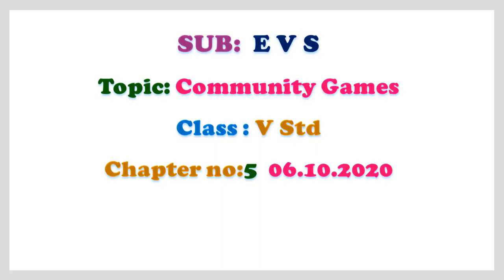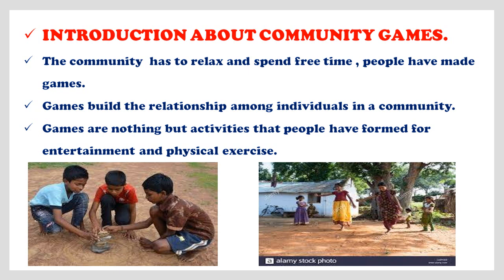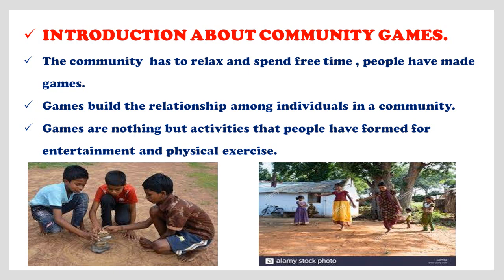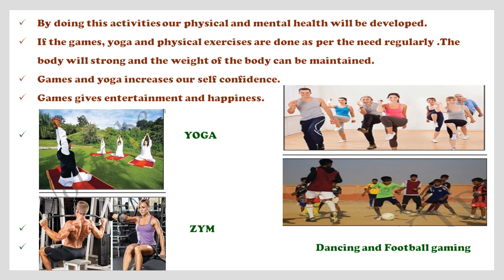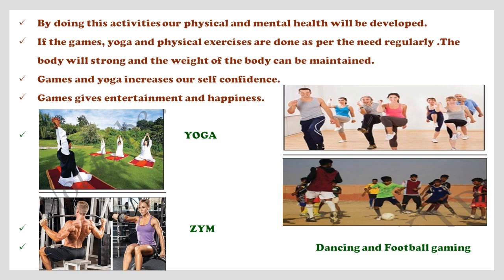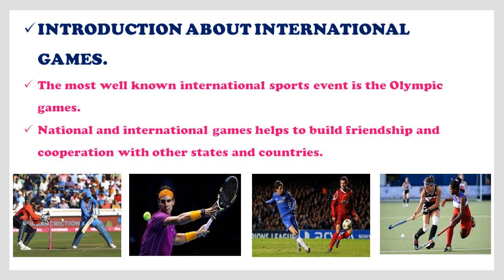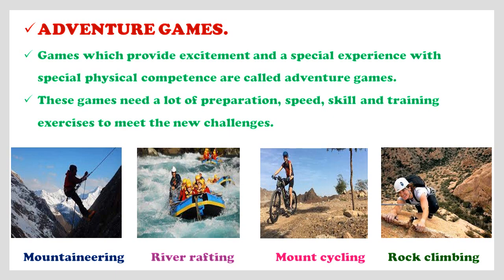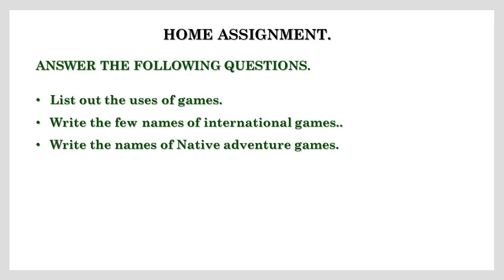MSSKLR || 5TH STD || EVS || COMMUNITY GAMES